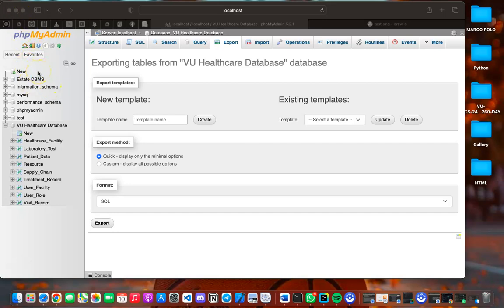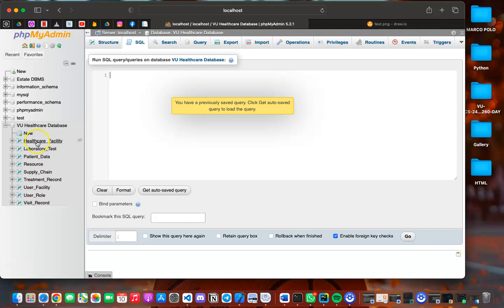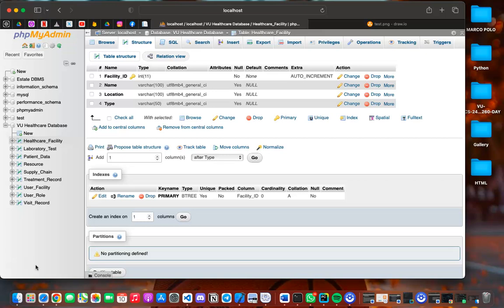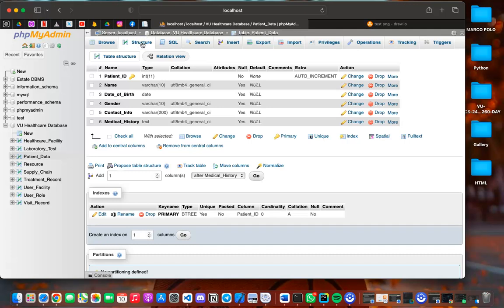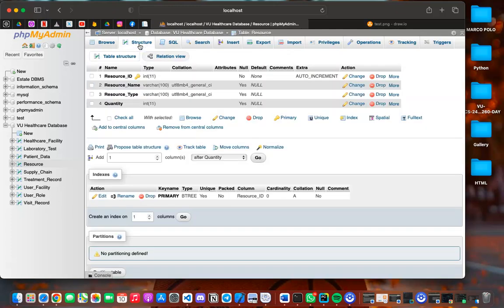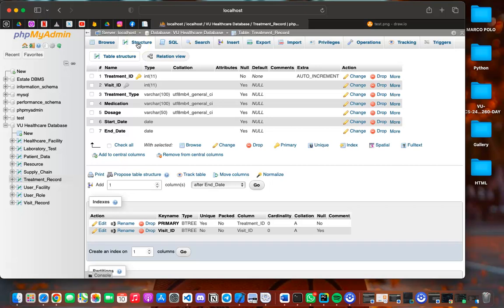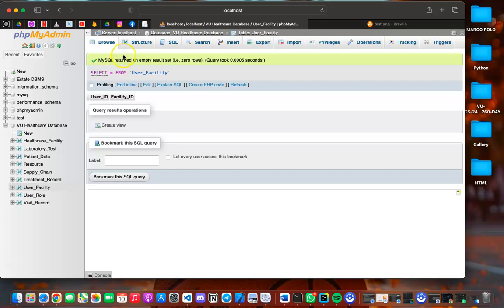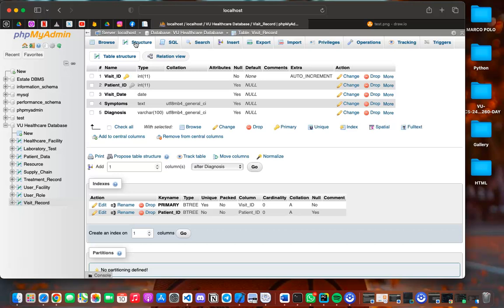My SQL Statements explained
VU Healthcare Database